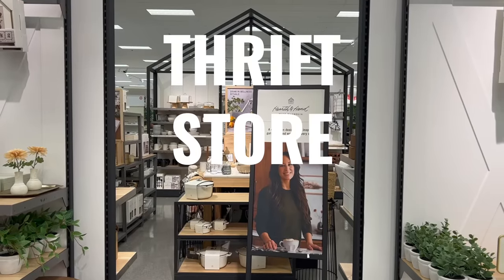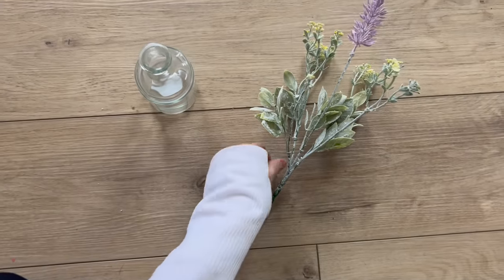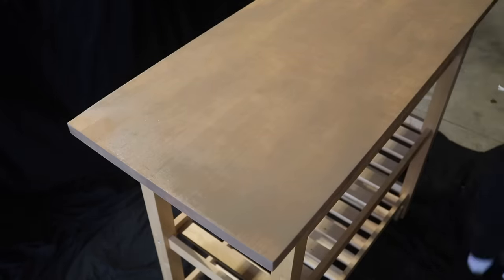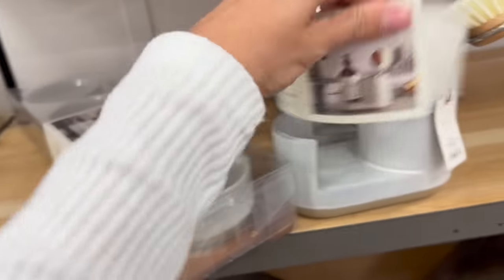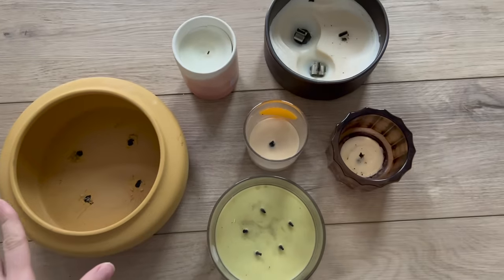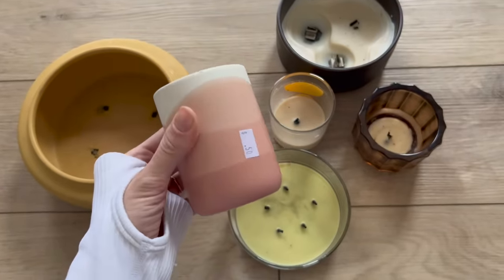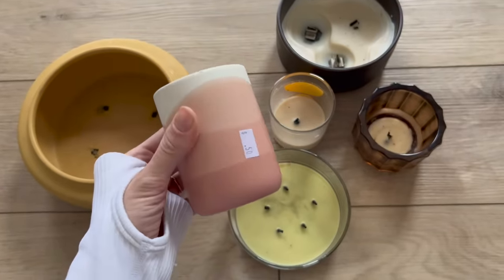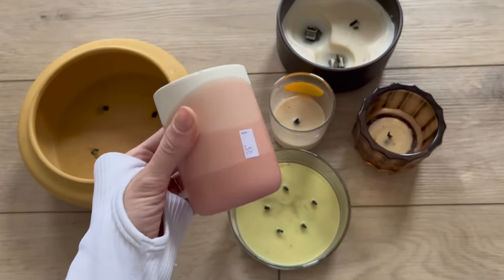MAGNOLIA VS THRIFT STORE | HEARTH & HAND DIY HIGH END DUPES HOME DECOR ON A BUDGET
🔗 LINKS BELOW for items (or similar) in this video if you can’t find them thrifting!

HAPPY SUNDAY TO ALL OF YOU! Today I have a MAJOR THRIFT STORE CHALLENGE. In this video, I will be sharing with you guys my TOP SECRETS to achieving a MAGNOLIA LOOK on a budget *KITCHEN EDITION*.  These *HEARTH AND HAND* DIY PROJECTS were super easy and cost effective to make and ALSO, can save you some major cash by shopping second hand! Let me know if there are any other stores you guys would like this style of a video for in the comments down below.

With love,
Fia

MAGNOLIA VS THRIFT STORE | HEARTH & HAND HIGH END DUPES HOME DECOR ON A BUDGET

Magnolia floral vase
Magnolia white crackle vase
Magnolia glass vase
Seeded eucalyptus stems
Vintage ornate brass easel
Krylon antiquing wax
Rustoleum dark taupe
The Art of Home (book)
Hearth and hand flour canister
Hearth and hand coffee canister
Magnolia table book
Stoneware Sink Caddy
Pinesman elegant notepads
Utensil crock
Arranging Things (book)
Brass salt & pepper mills
Black wall lantern
Battery candlesticks
Ceramic wax warmer
Magnolia hycinth basket
Vintage wire basket
Fillmore table cloth

+ EQUIPMENT USED
Canon 80D DSLR with EF-S 18-135mm STM Lens
Neewer Ring Light Kit
Neewer Tripod
Blue Yeti USB Microphone
Joby GorillaPod Flexible Compact Tripod
Sandisk 128GB Extreme Pro SD Card

+MUSIC
LULLABY
LAKEY INSPIRED - The Processfm gss